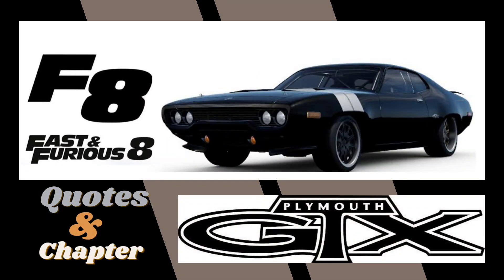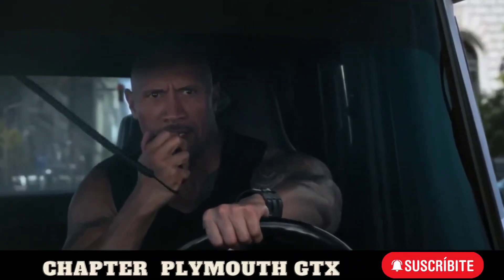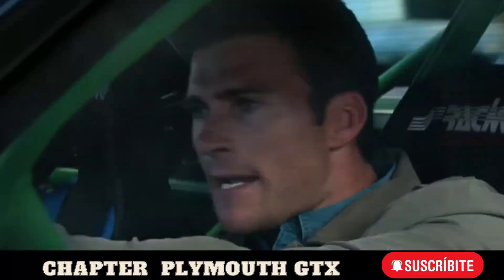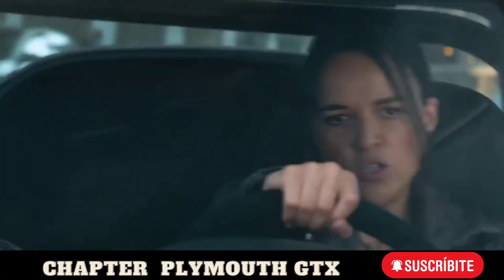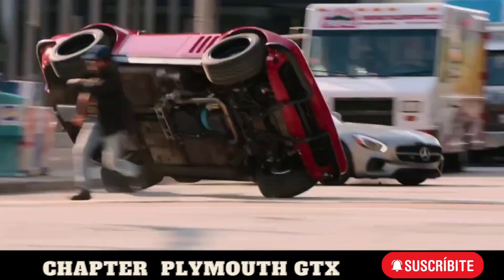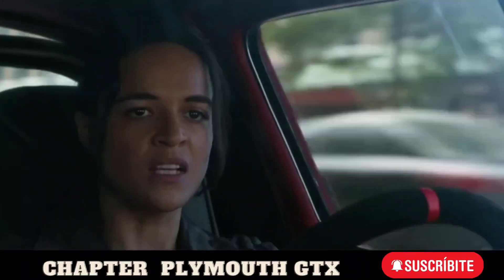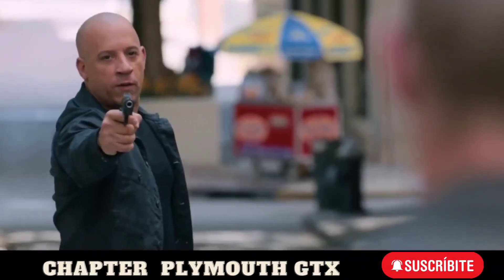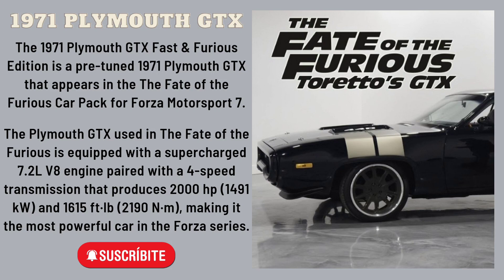Quotes and Chapter Plymouth GTX# the Fast and the Furious 8# Dominic Toretto#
The 1971 Plymouth GTX Fast & Furious Edition is a pre-tuned 1971 Plymouth GTX that appears in the The Fate of the Furious Car Pack for Forza Motorsport 7.

The Plymouth GTX used in The Fate of the Furious is equipped with a supercharged 7.2L V8 engine paired with a 4-speed transmission that produces 2000 hp (1491 kW) and 1615 ft·lb (2190 N·m), making it the most powerful car in the Forza series.

Quotes# Chapter 1971 Plymouth GTX
the fast and the furious 8# Dominic Toretto car# Forsa Motorsport 7# V8 engine# 7.2L# Supercharger# 2000 HP#